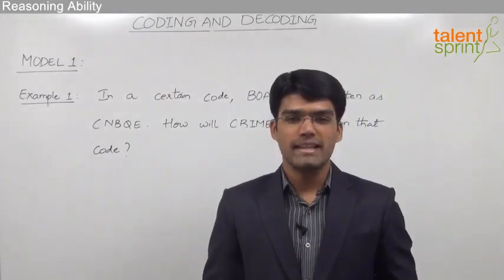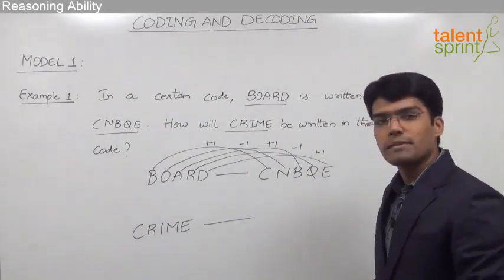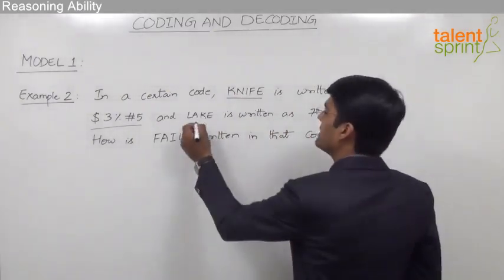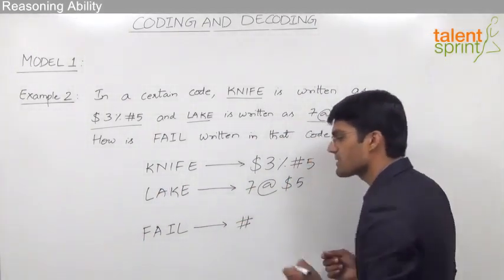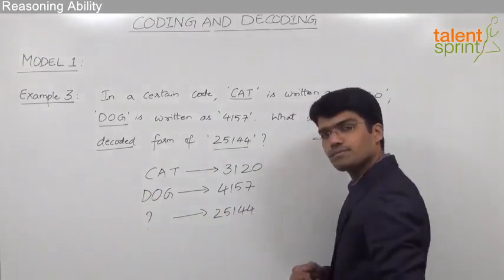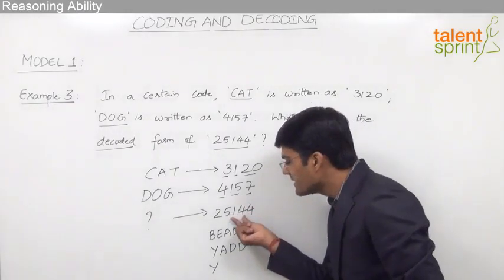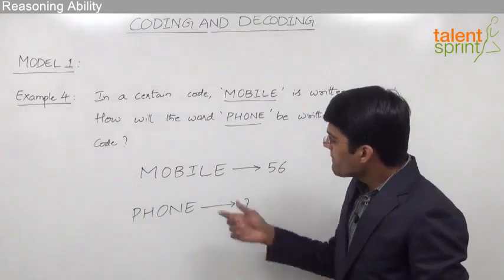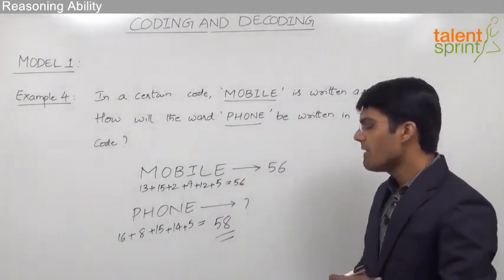Coding and Decoding | Basic Model 1 - Simple Coding | TalentSprint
Subject: Reasoning Ability
Topic: Coding and Decoding
Sub-topic: Basic Model 1 - Simple Coding

Happy learning!